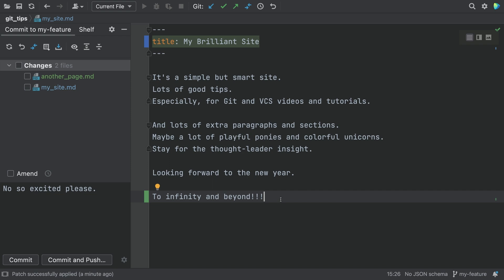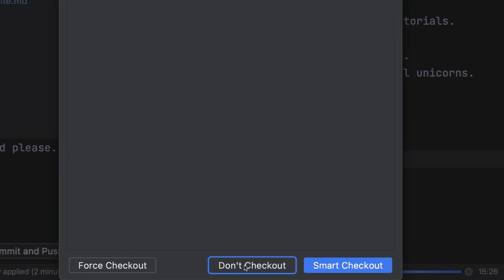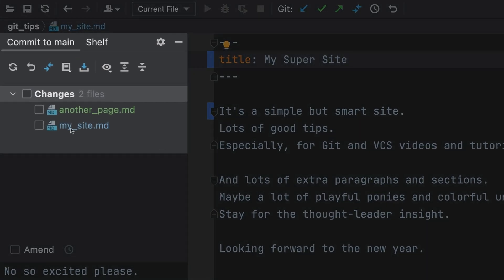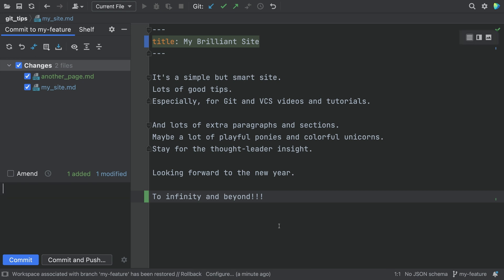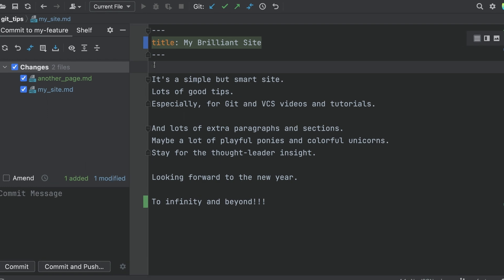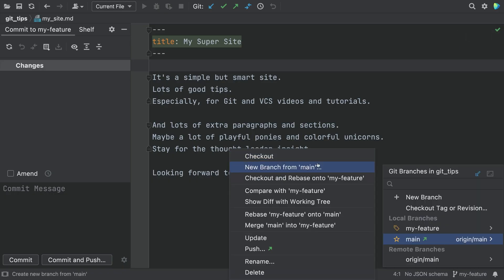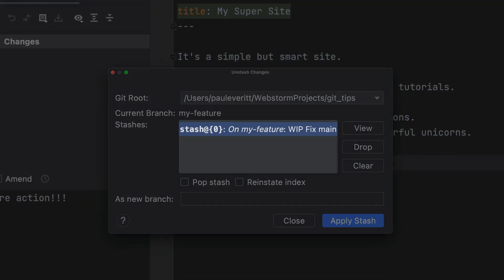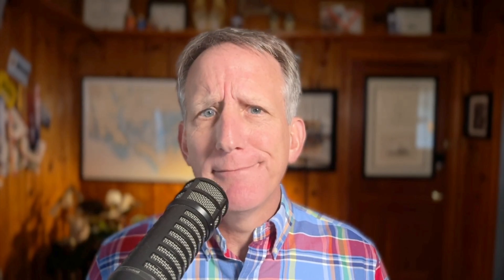Move Work Aside with Stash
Your branch has uncommitted work. You can move that work aside temporarily using Git’s “stash” facility. You can get to it with the Git menu, under “Uncommitted Changes”.

Unlike shelve, stashes can be reached outside PyCharm, for example the git command line. But it doesn’t work when the target branch has uncommitted changes and doesn’t let you choose which parts to stash…it’s all or nothing.